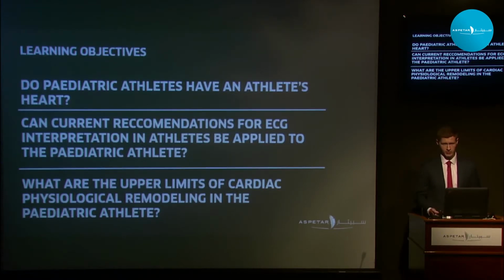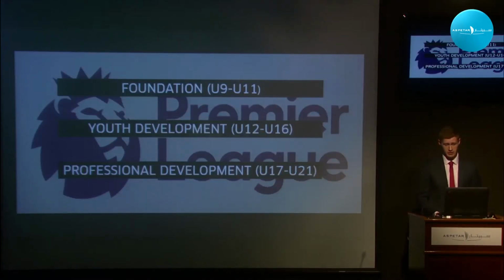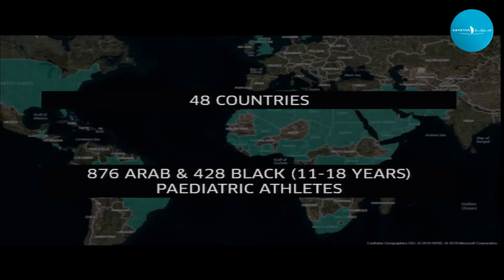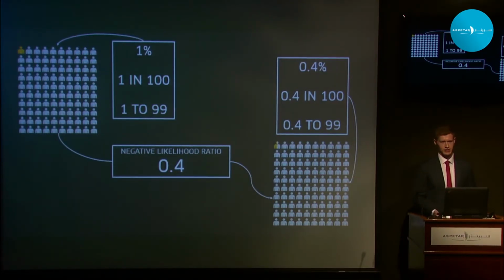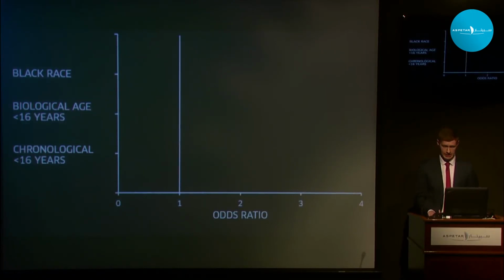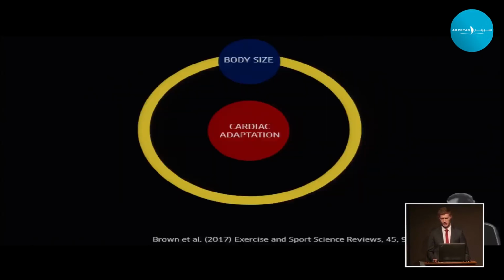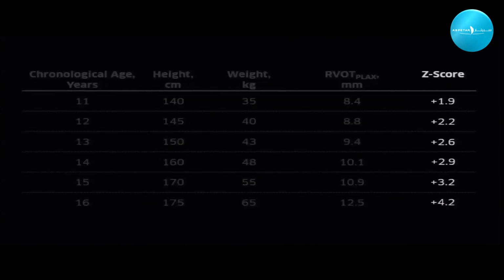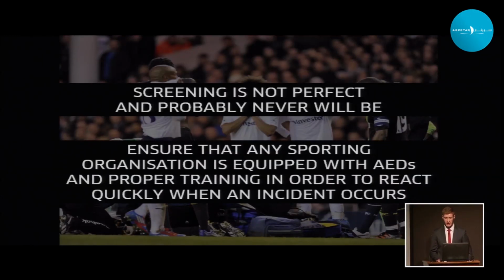A call for cardiac screening in the paediatric athlete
A call for cardiac screening in the paediatric athlete by Gavin McClean
Learning Objectives:
- Do paediatric athletes present an athlete's heart?
- Are current recommendations for ECG interpretation in athletes appropriate for the paediatric athlete?
- What are the upper limits of physiological remodeling in the paediatric athlete?